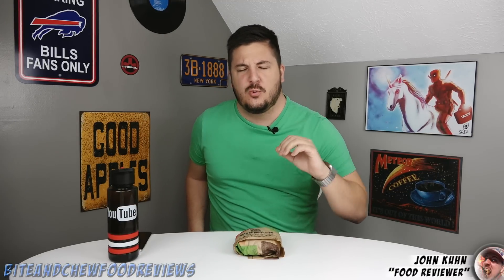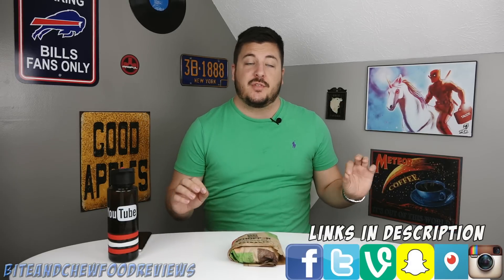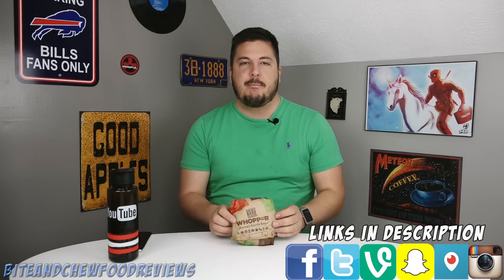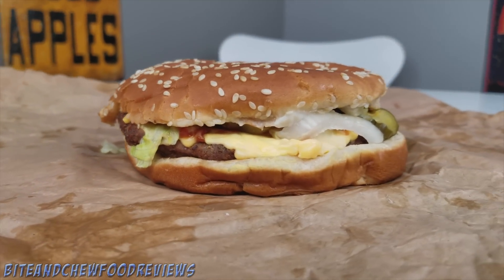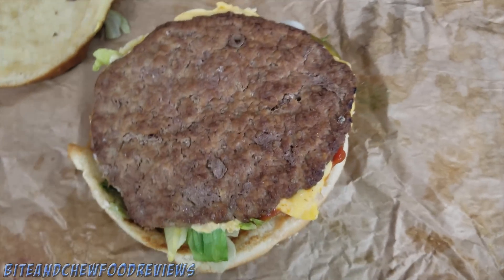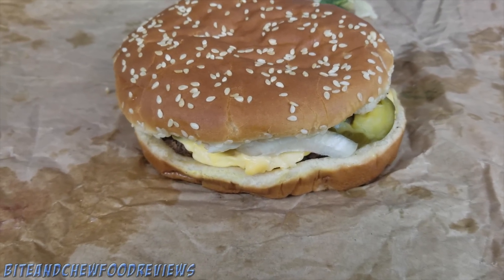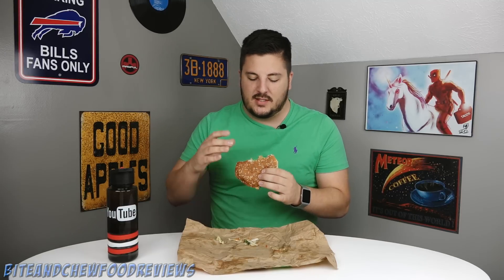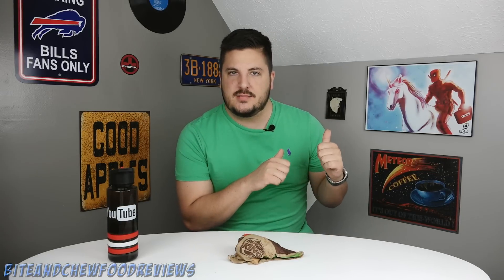Burger King's *New* Whopper! - Food Review!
Our WHOPPER® Sandwich is a ¼ lb* of savory flame-grilled beef topped with juicy tomatoes, fresh lettuce, creamy mayonnaise, ketchup, crunchy pickles, and sliced white onions on a soft sesame seed bun.

Served with a small side of piping hot, thick cut French Fries or golden Onion Rings and a small fountain drink of your choice to make it a meal.

SOCIAL MEDIA!